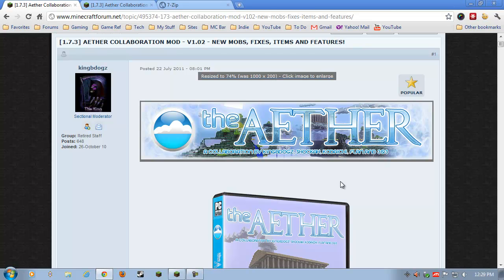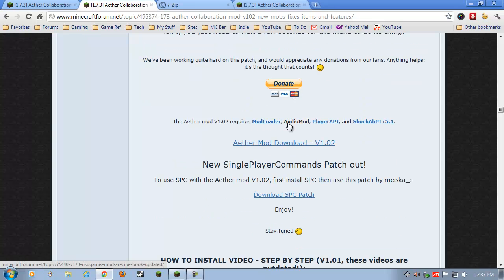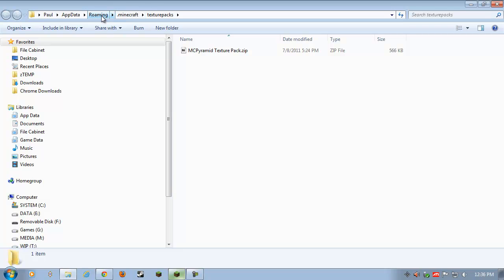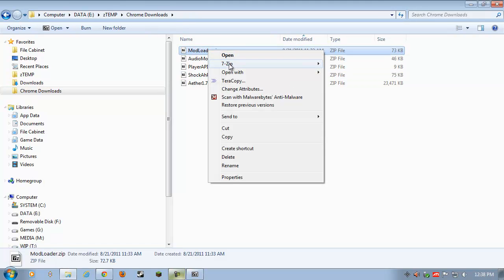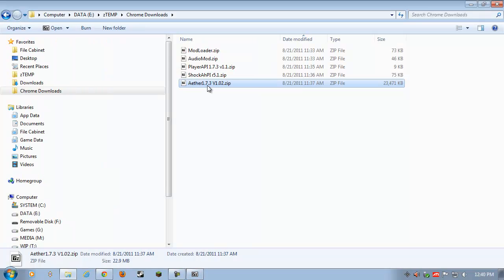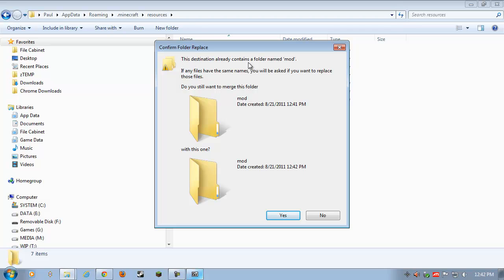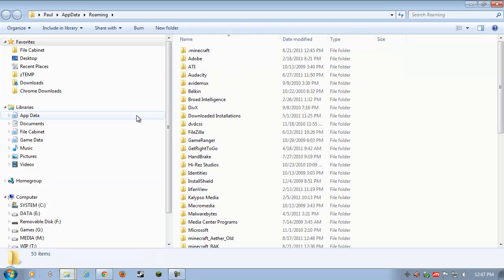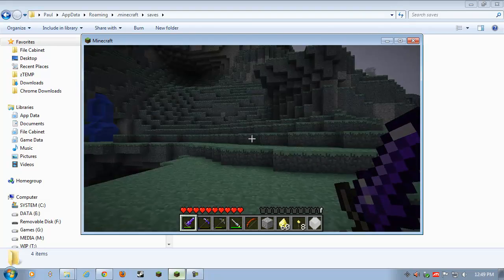Minecraft Aether Mod v1.02 - How to Install (Step-by-Step Tutorial)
This tutorial demonstrates how to install the Aether mod v1.02 for Minecraft.

- Modify Minecraft at your own risk!
- You assume all responsibility!
- I do not provide technical support!